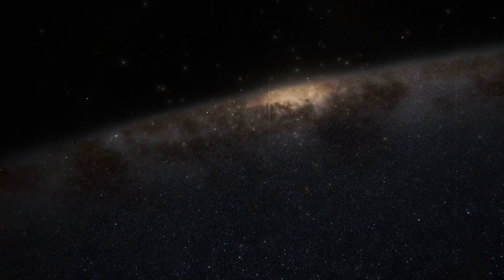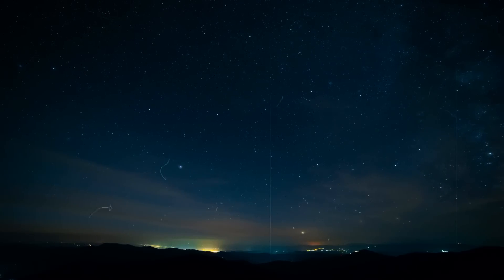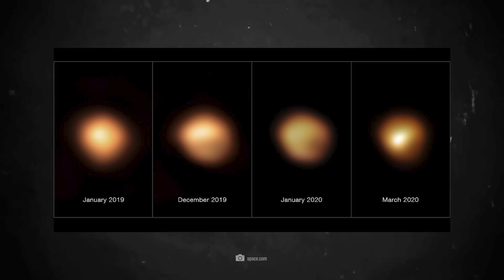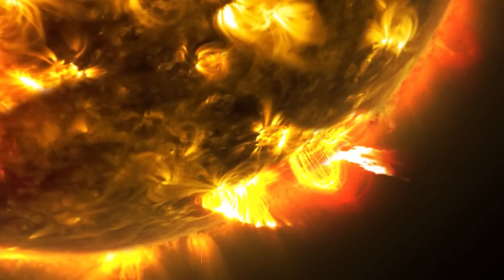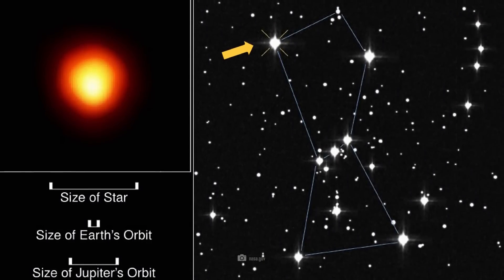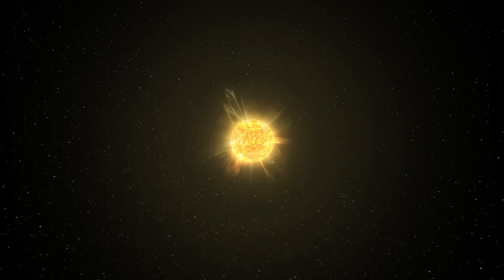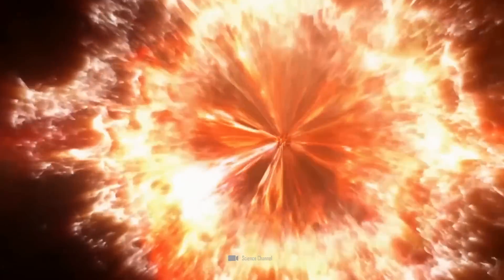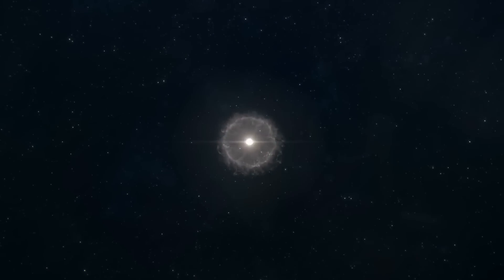Close-up Images Show That Something Strange Is Happening on Betelgeuse!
Would you ever have believed that the explosion of the red giant Betelgeuse was imminent? New close-up images show that something strange is happening on Betelgeuse. Since 2019, the ancient star has been showing signs that dramatic changes are taking place inside it. After an event that became known as the "Great Dimming", Betelgeuse again showed abnormalities in 2023 that could not initially be explained by the normal processes on this star. Does this now mean that Betelgeuse will soon explode after all and we on Earth will witness a magnificent supernova?